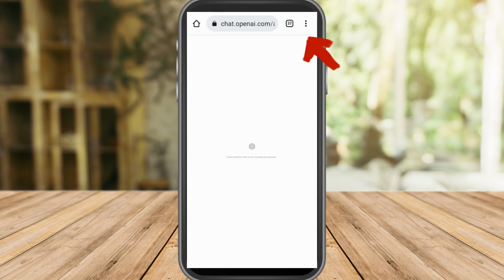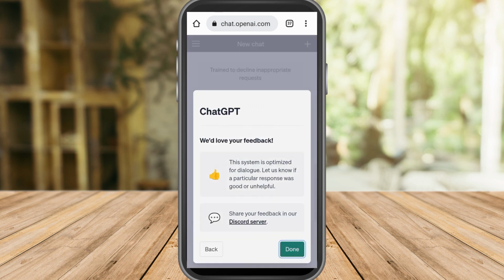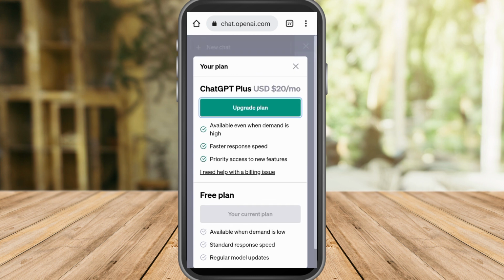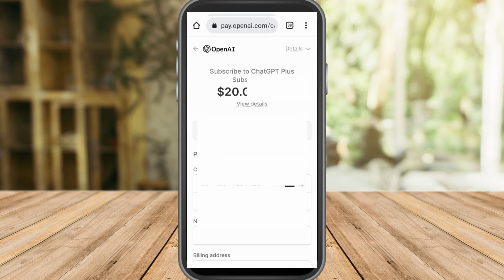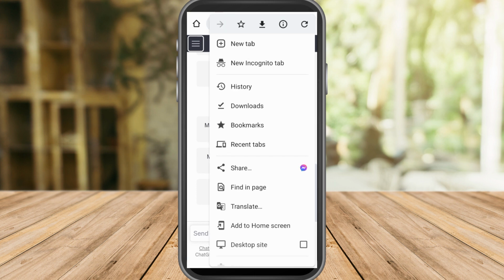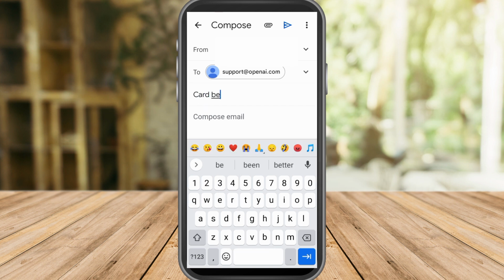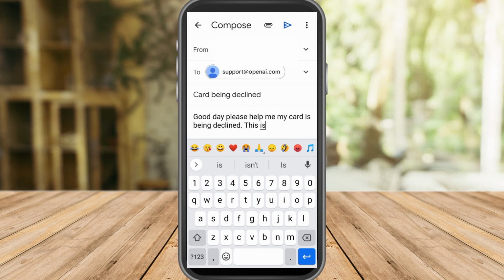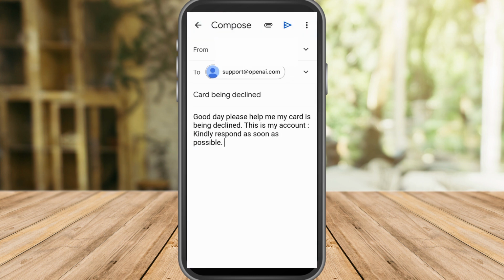How To Fix ChatGPT Plus "Your Card Has Been Declined" Problem [ALL STEPS]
How To Fix ChatGPT Plus "Your Card Has Been Declined" Problem

In this video I'll show you How To Fix ChatGPT Plus "Your Card Has Been Declined" Problem. The method is very simple and clearly described in the video. Follow all of the steps & find out how to fix ChatGPT plus your card has been declined.